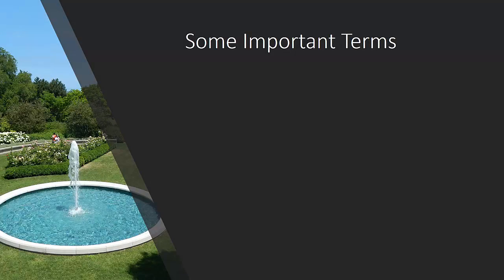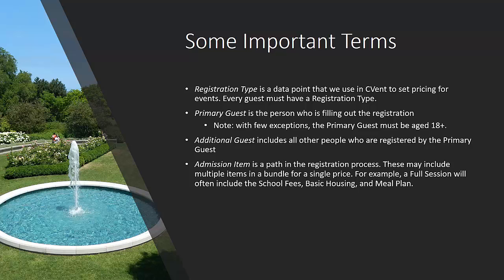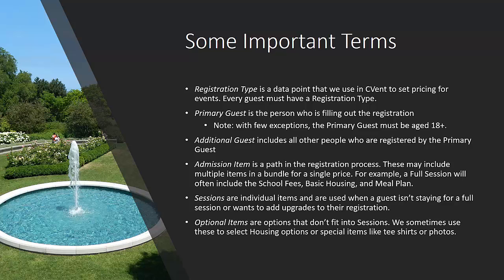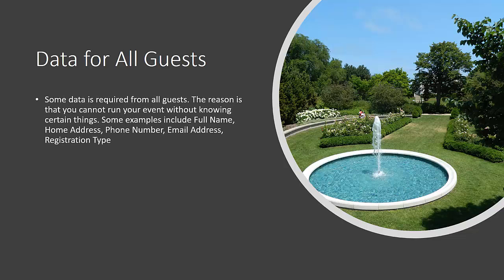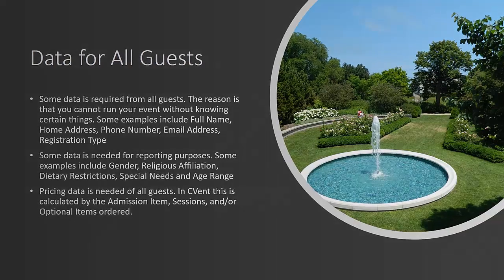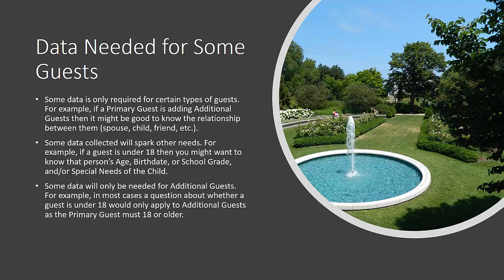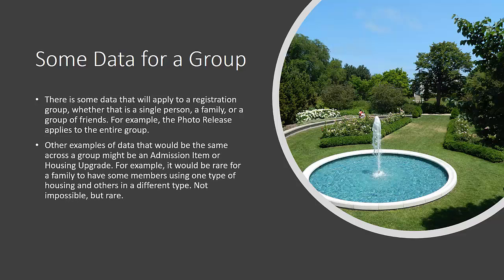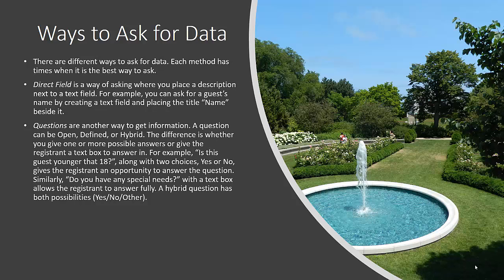What Data to Collect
Determining what data to collect in your registration system is a balancing act. This video brings up some thoughts about how you can decide what data to collect and what to do with it.